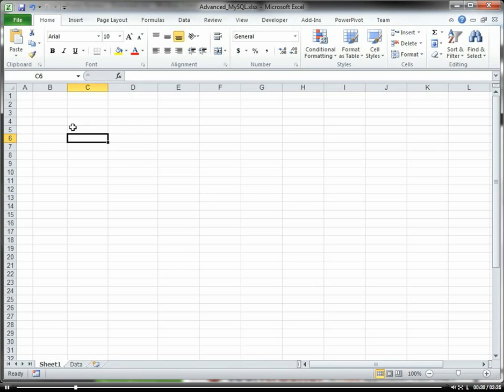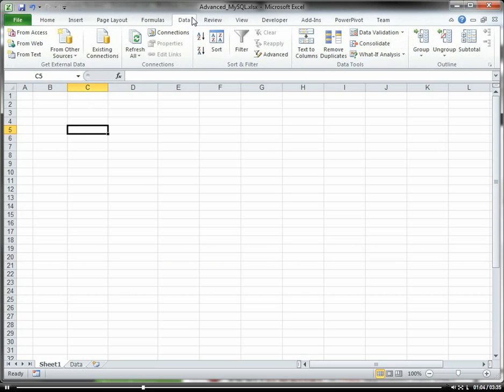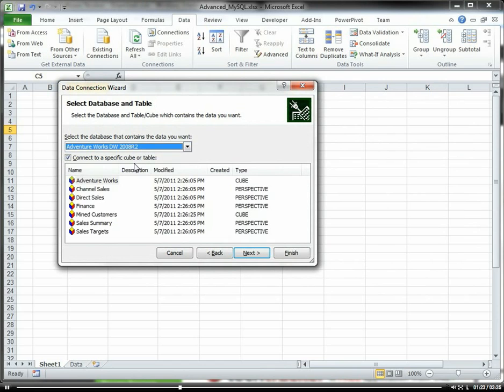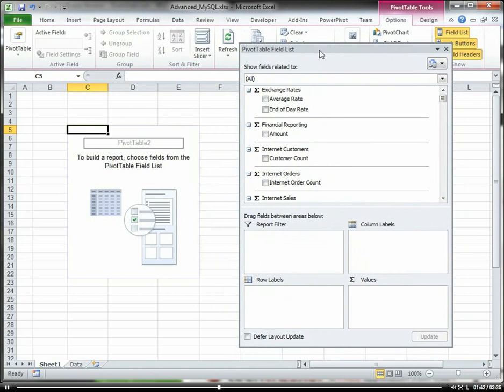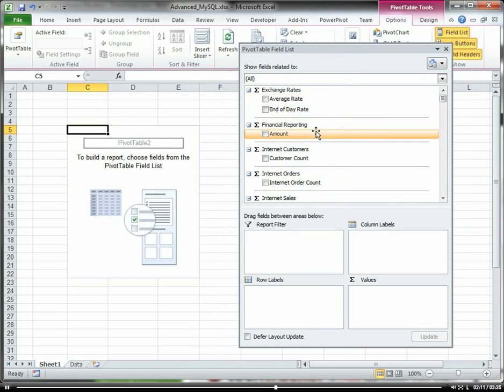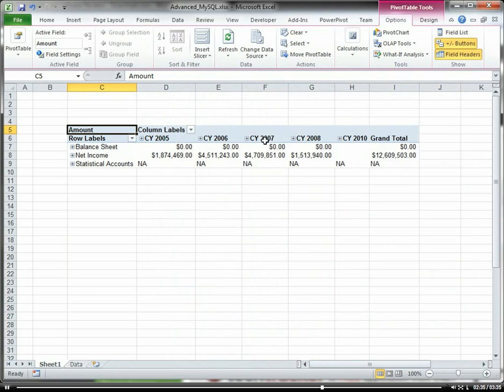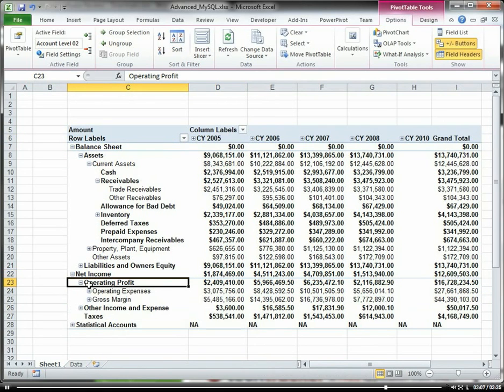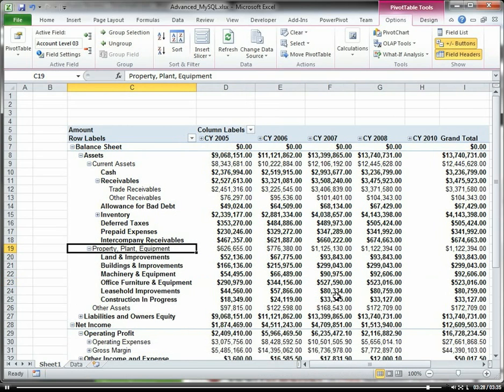Connecting a Pivot Table to Analysis Services or a Cube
produced this video.  This video shows how to connect a pivot table to Analysis Services or a cube to show a Balance Sheet or Income Statement Report.